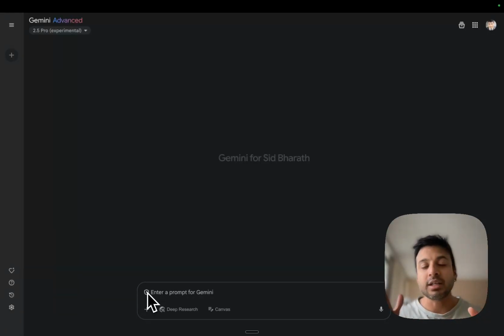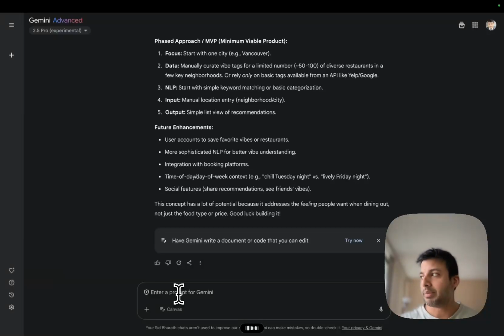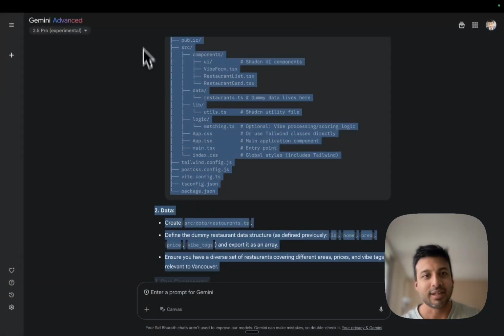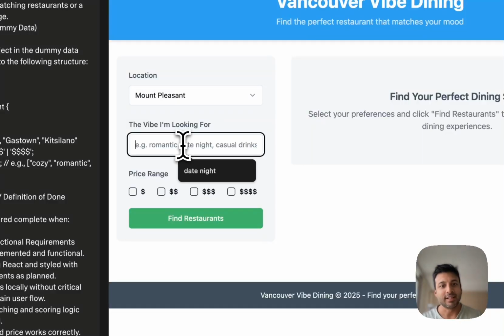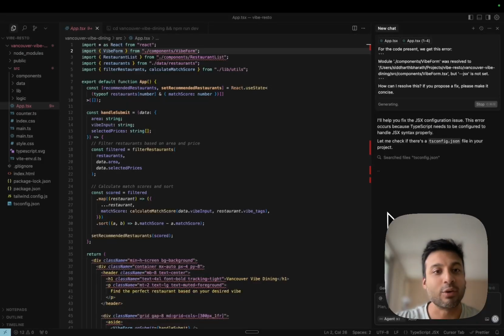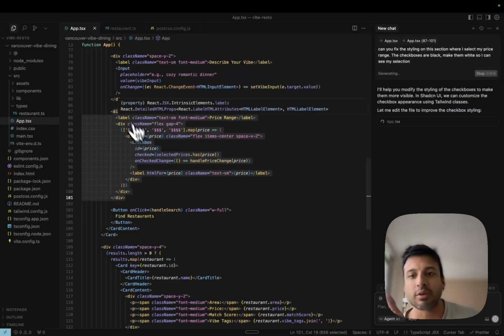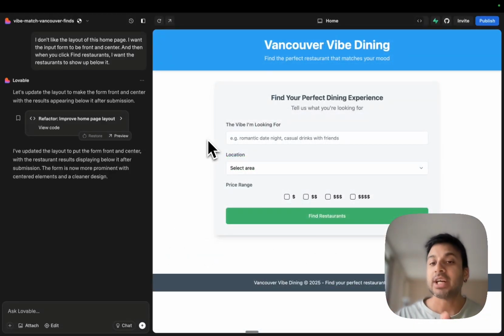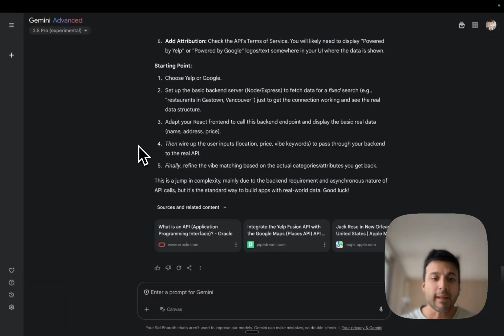Vibe Coding SaaS MVPs Using Lovable, Cursor, and Gemini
I'll be honest with you, I don't actually like the term "vibe coding" because it makes it sound easy and error-free. Like oh I'm just going with the vibes, let's see where it takes us.

But the reality is it takes a lot of back and forth, restarts, research, repeats, re-everything to build and ship a functional MVP, even with AI. It's fun, but it can get frustrating at times. And it's in those moments of frustration where most people give up.

I'm going to help you break through those moments of frustration so that you can come out successful on the other side.

The approach I outline here isn't theoretical. It's a process that I've refined after countless hours using these tools and developing and shipping functional apps like Content Spark, a video analysis tool, and many more. Follow it and you'll be shipping products in no time.

If you like reading, my blog has the full guide, along with all the prompts I use